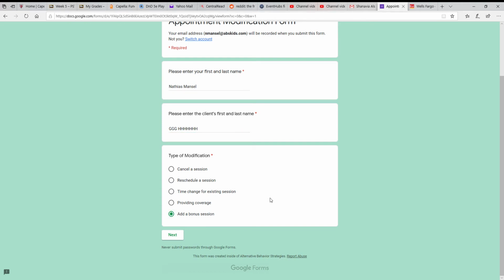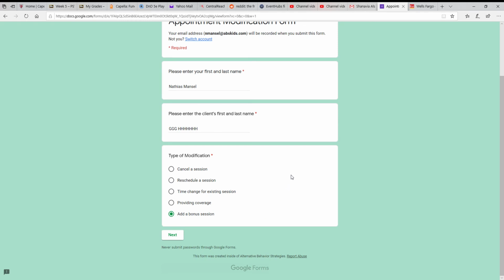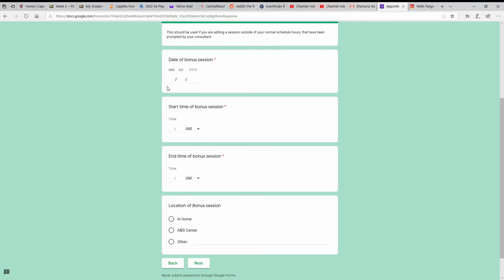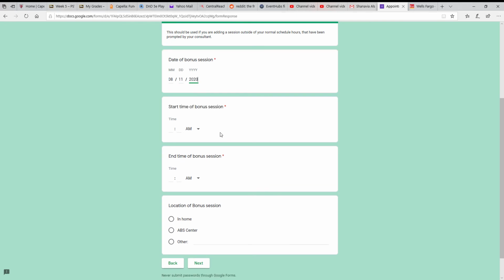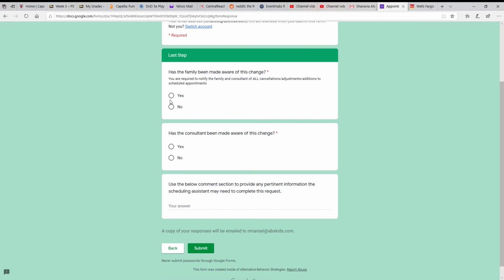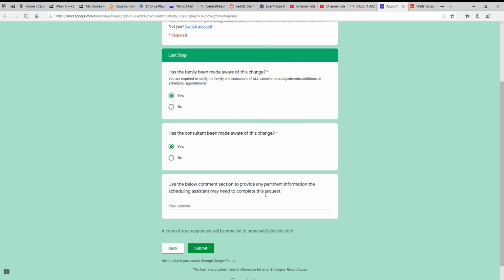Submitting Adding a Bonus Session in the Direct Care Modification Form